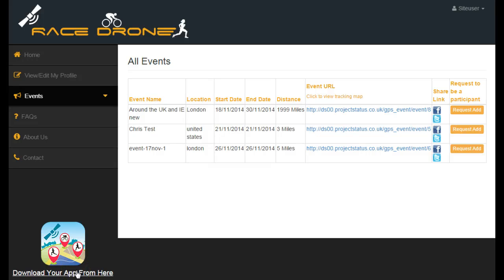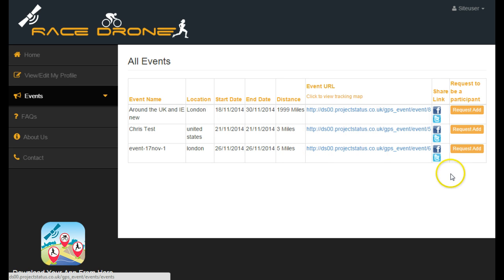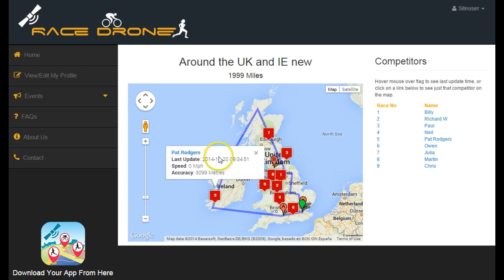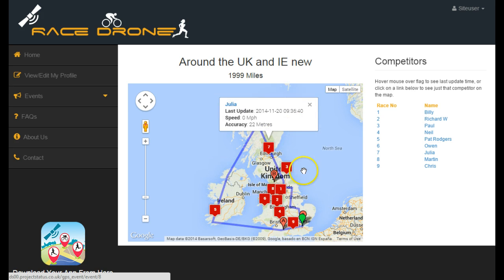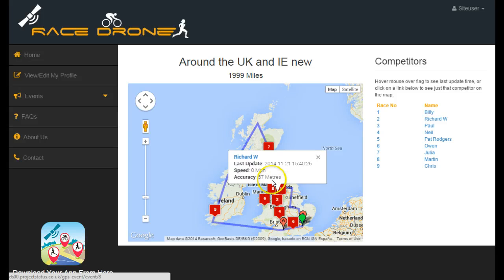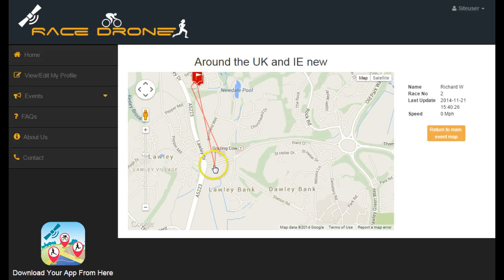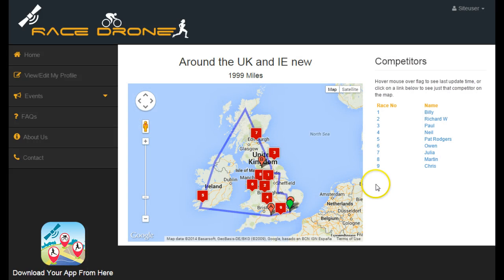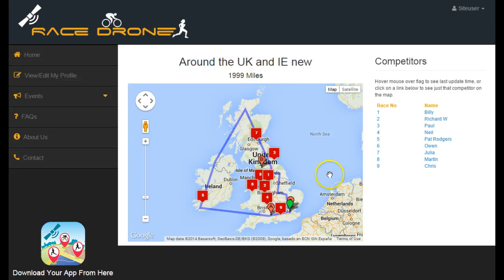Viewing Race Drone Events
How to view race Drone Events